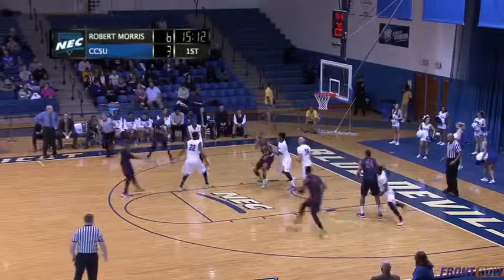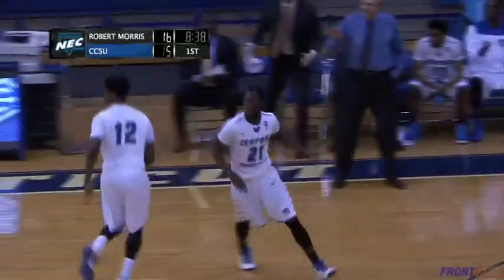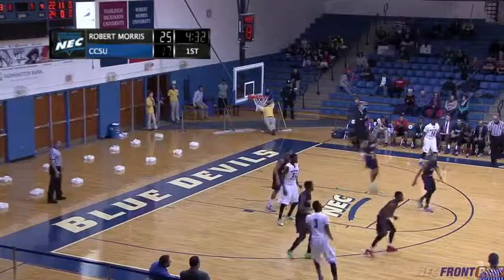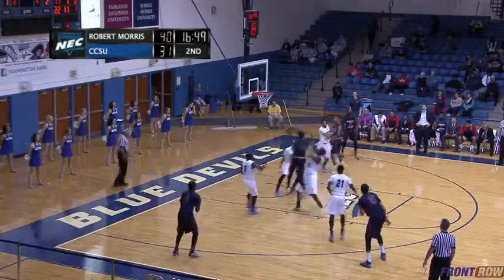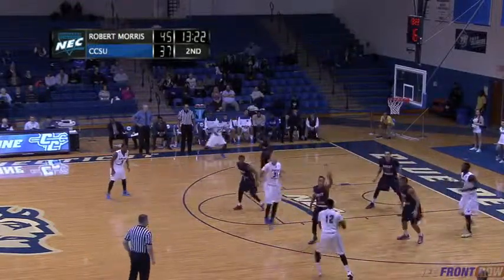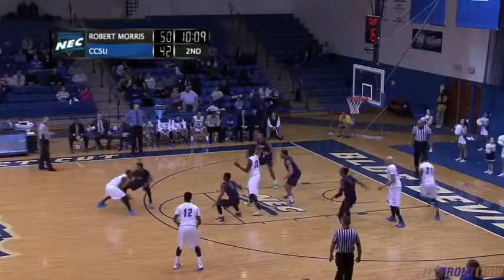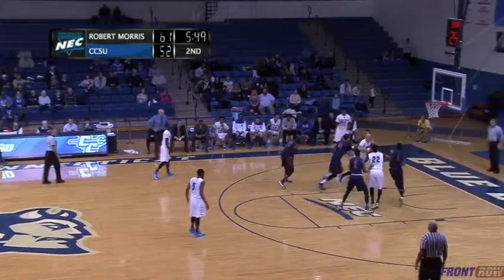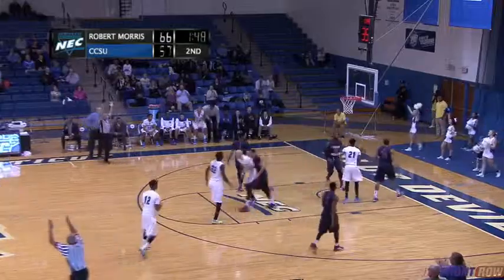CCSU-RMU Men's Basketball Highlights - Jan. 10, 2015